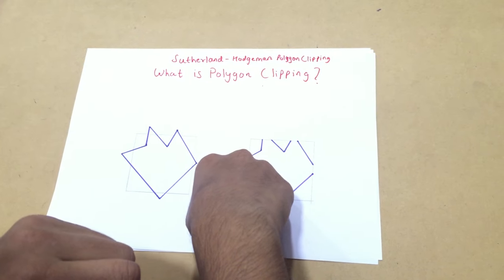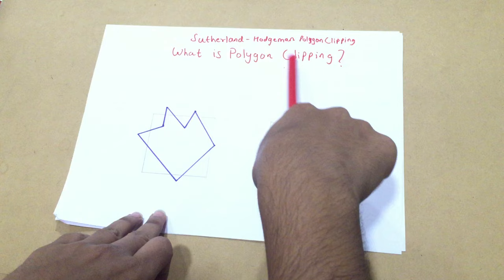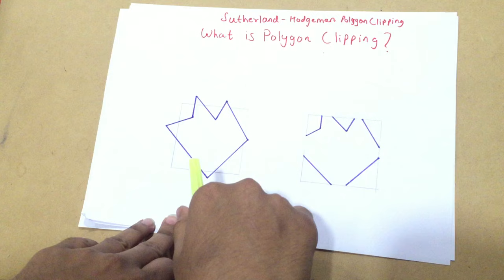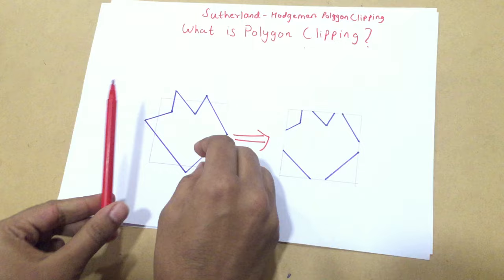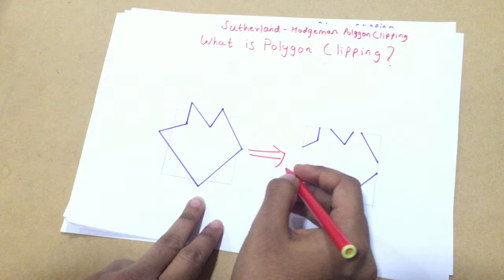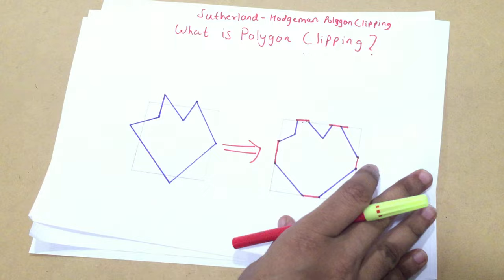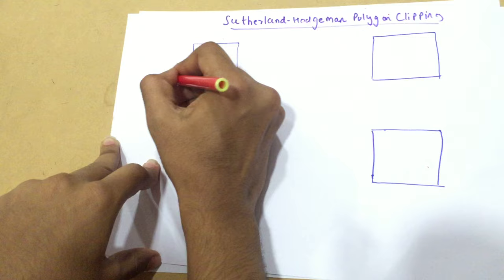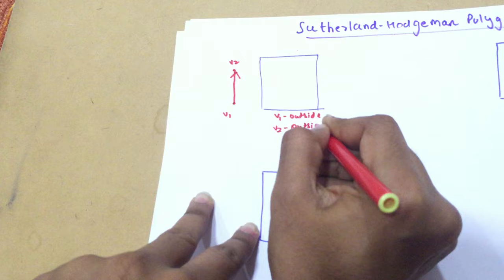Sutherland-Hodgman Polygon Clipping Algorithm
Computer Graphics : Sutherland-Hodgman Polygon Clipping Algorithm